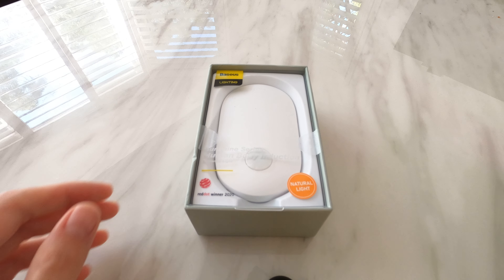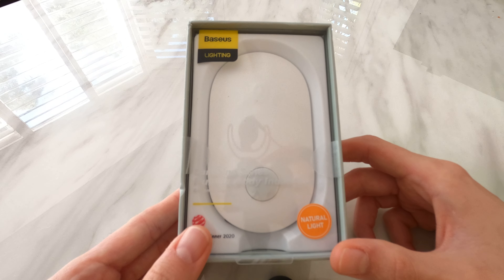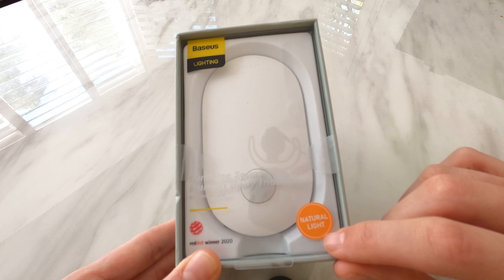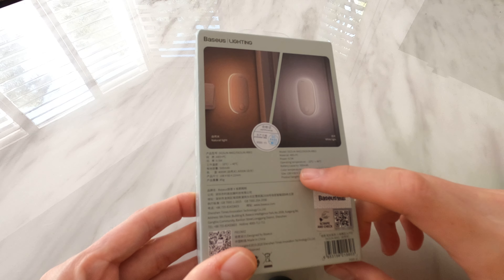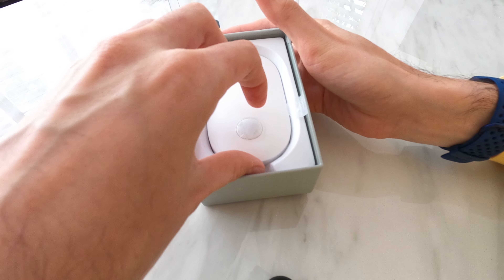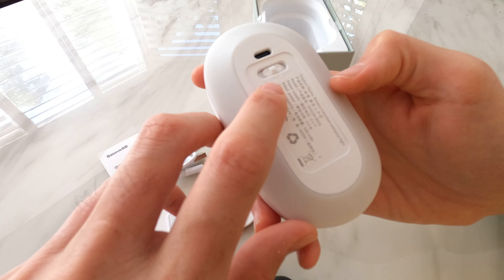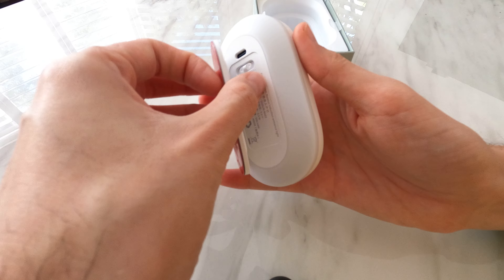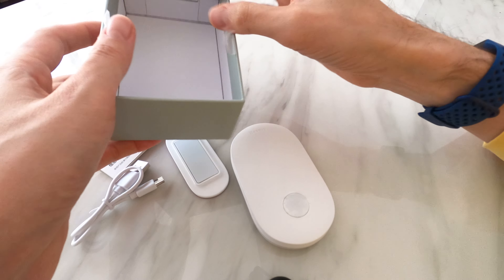Baseus Intelligent Magnetic Nightlight Unboxing & Overview 4K/60FPS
The light is quite white for a natural light and isn't that yellow or warm in reality but it is high quality and works well.